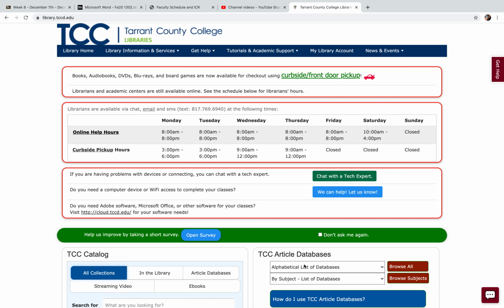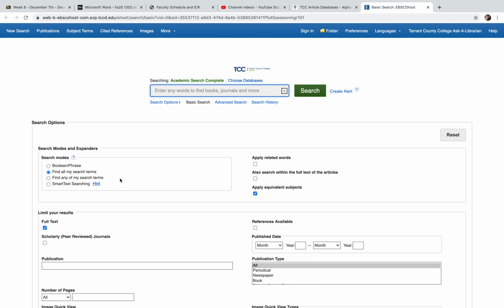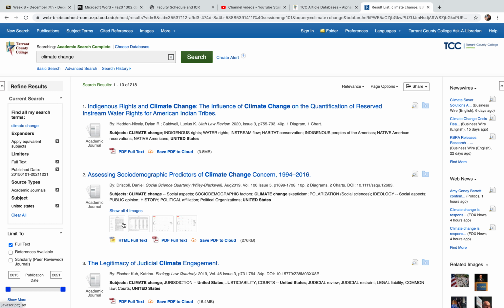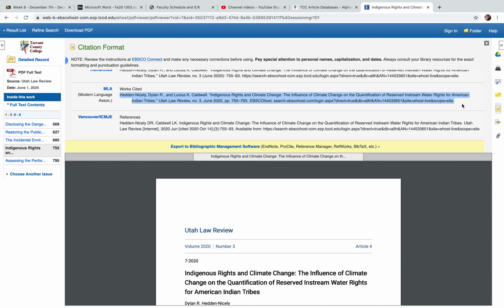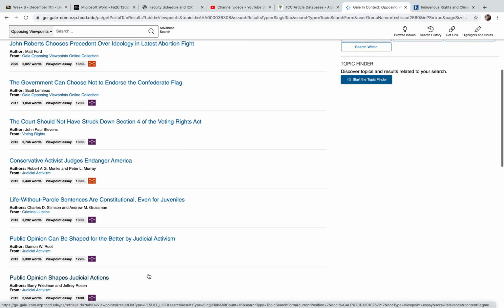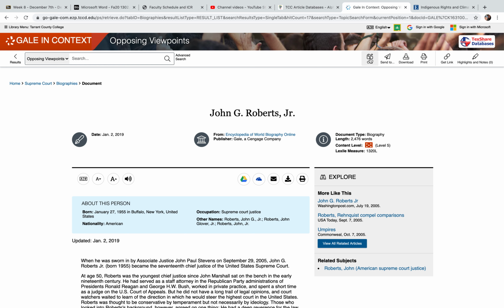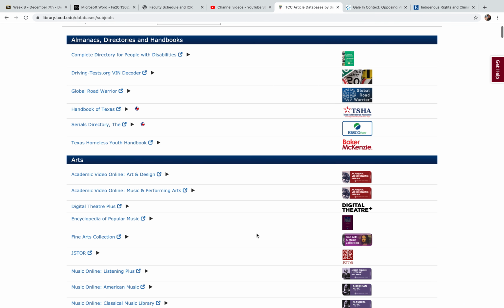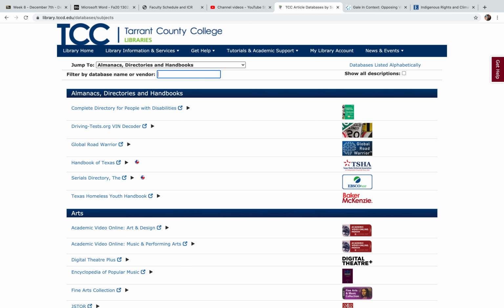Using the TCC Library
How to use the TCC library databases.